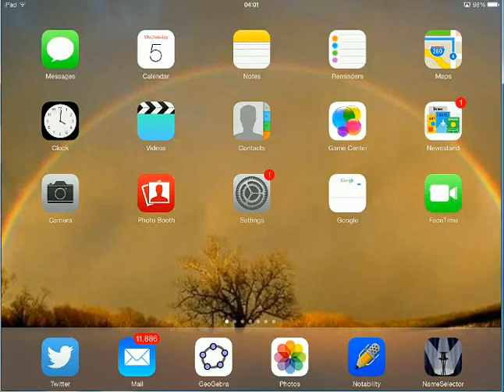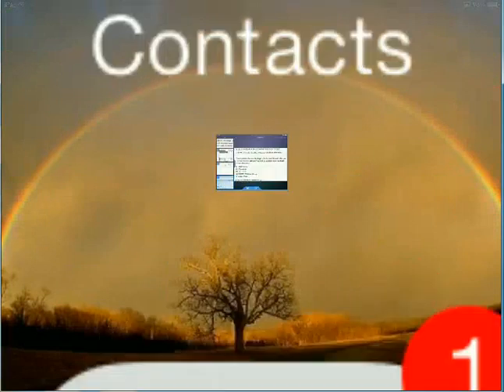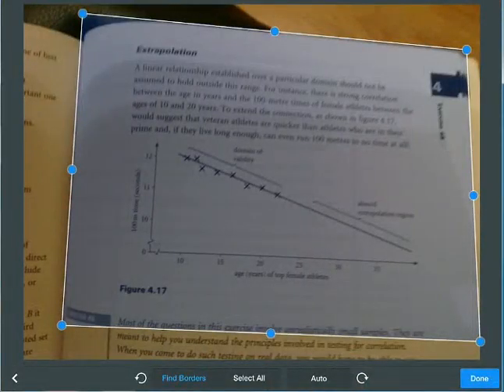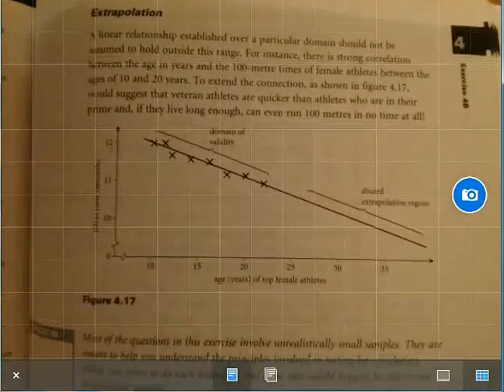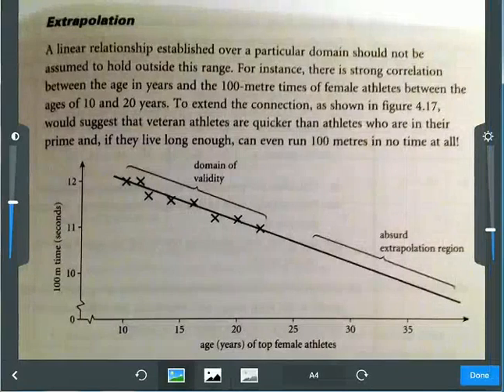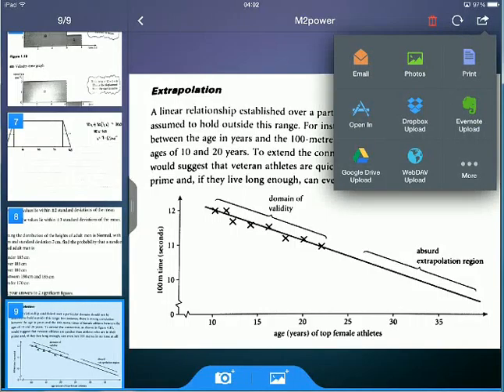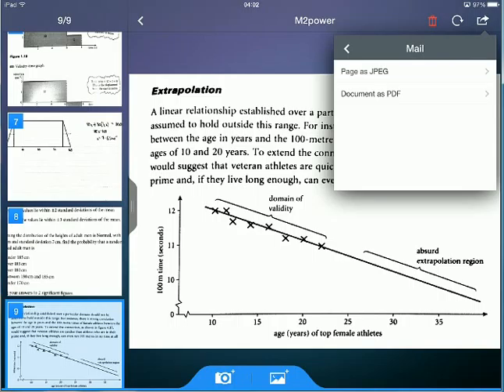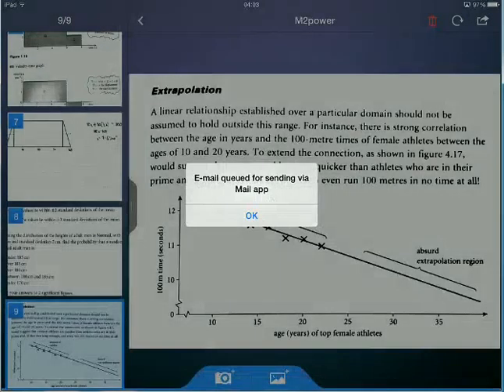Screencast by mathematics314 from Screenr.com